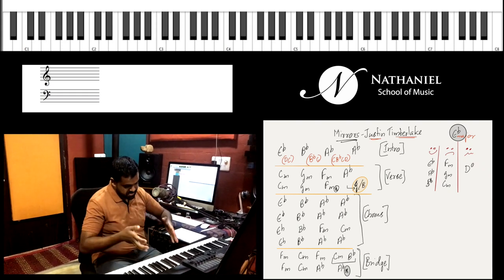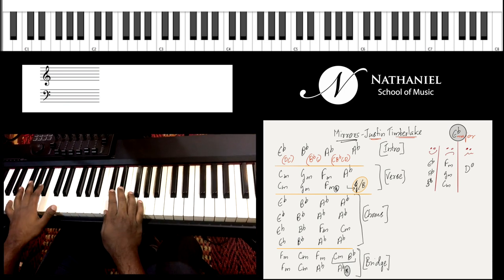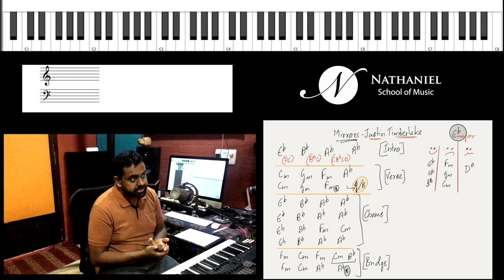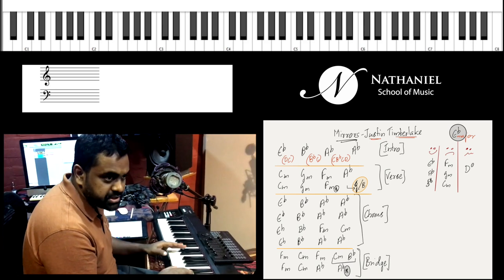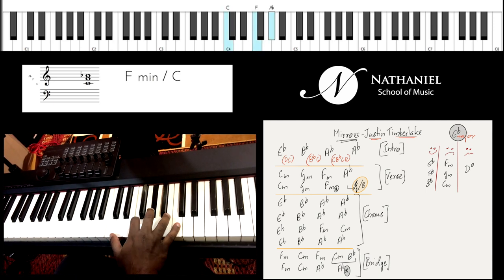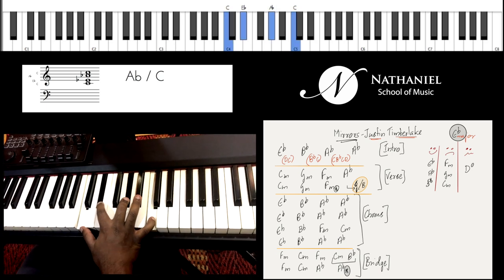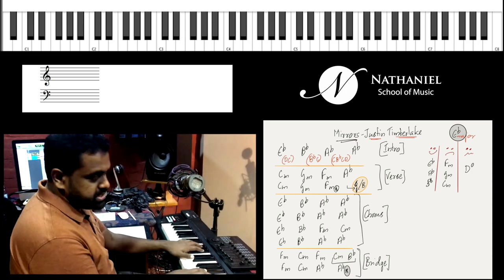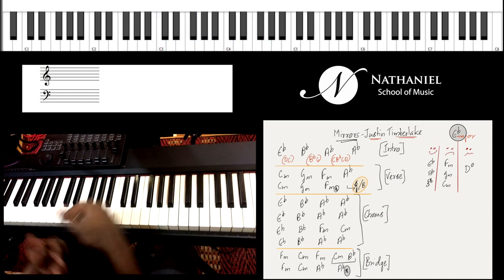How To Play "Mirrors" - Piano Tutorial (Justin Timberlake)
The song has two main chord progressions and a separate bridge section. Jason also teaches you how to play the epic introductory section of the song. You will learn an immense amount of chord progression knowledge from this song.
Here's a tip: Sing along while playing the piano and understand the chord changes better. If you practice and pull it off, you will gain insane skills as a musician. The video also teaches the merging of different elements of music - rhythm, harmony, melody thought the song. You will understand the Left/right-hand ratio better and learn to play in time.